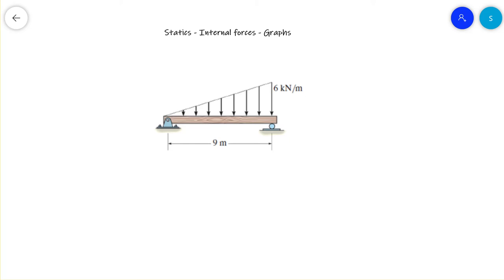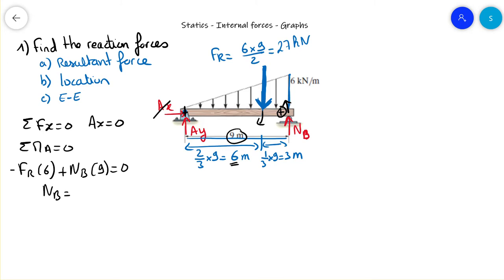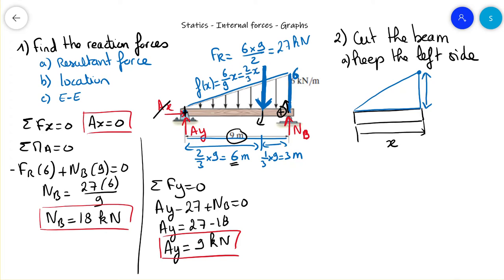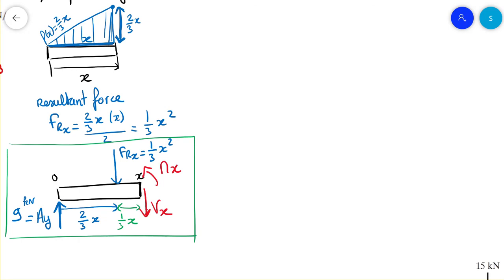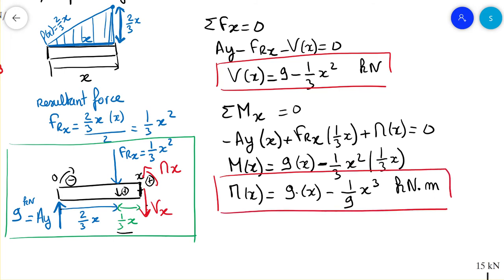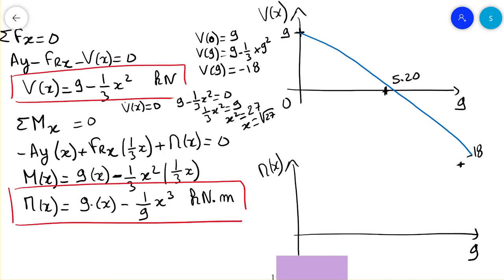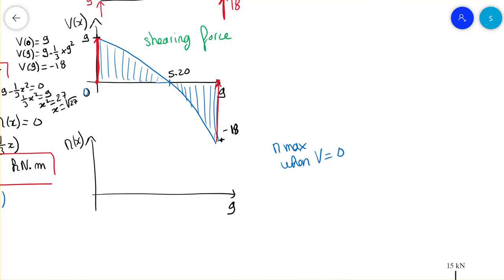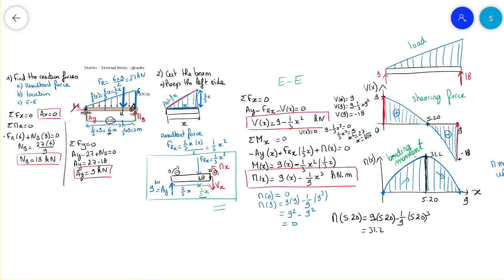ECE211 7 2 Example2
Statics for Engineers - Internal forces - Shearing forces - Bending Moments - Diagrams